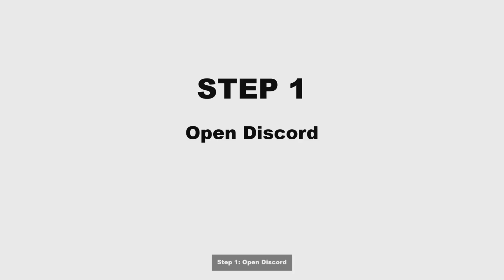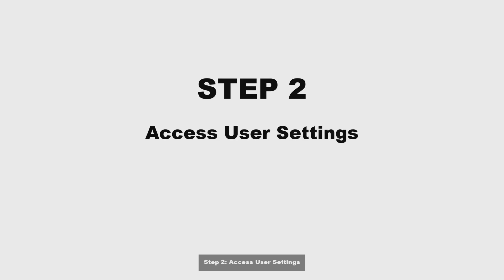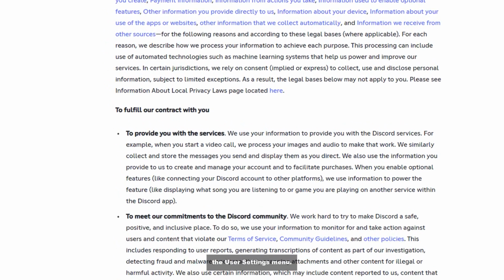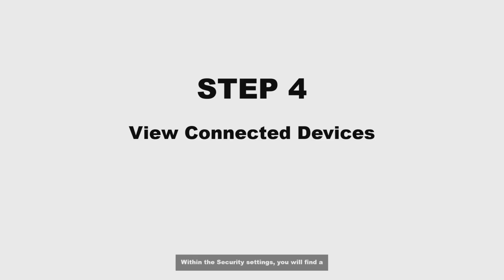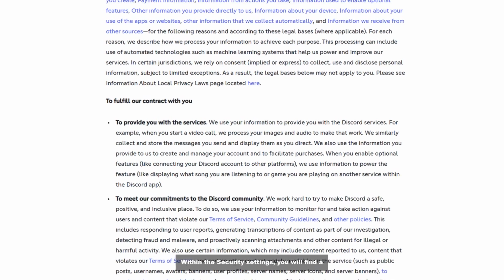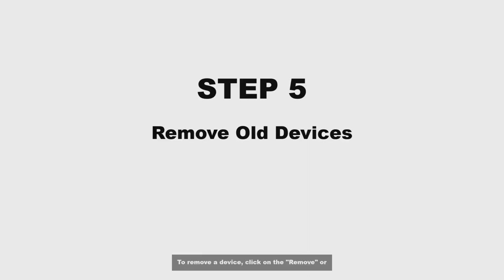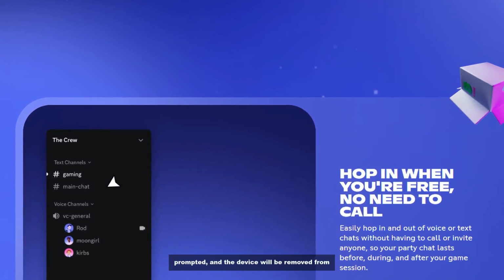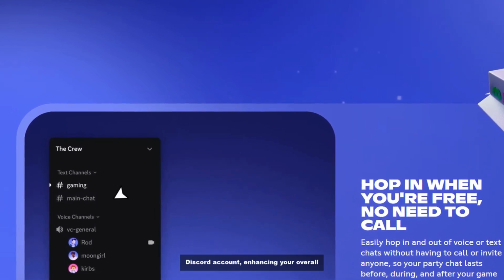How To Remove Old Devices From Discord Security Settings 2026 (EASY GUIDE)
In this video, we show you how to remove old devices from Discord security settings in 2026 with this easy guide. If you're looking to enhance your account security and manage your devices effectively, this tutorial is for you.